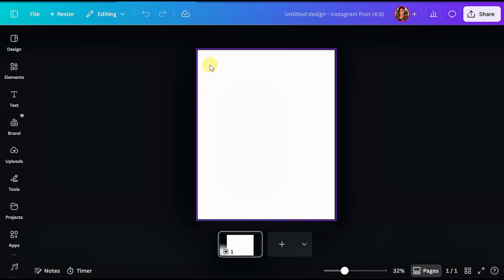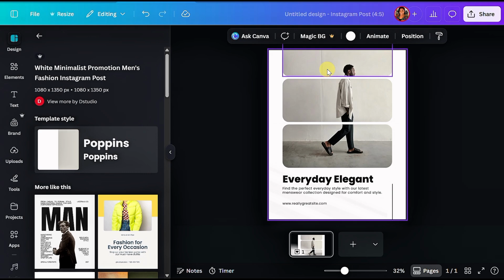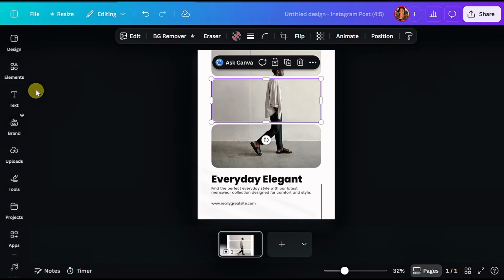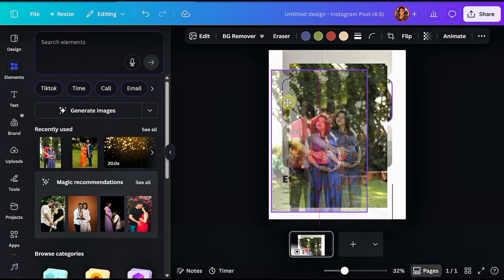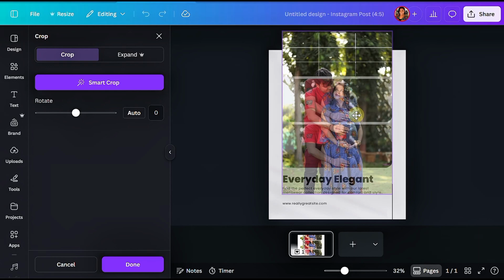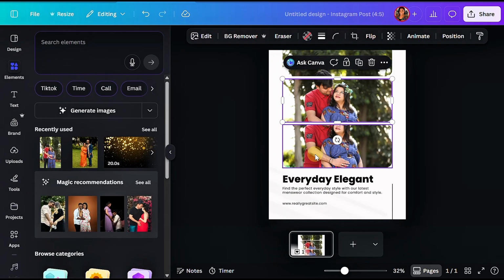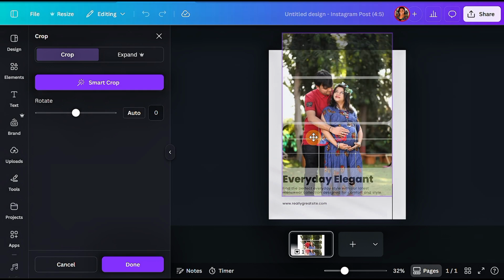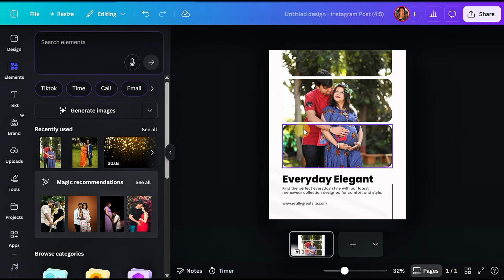How to Adjust Photo in Canva Frame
Learn how to adjust a photo in a Canva frame step by step. In this quick Canva tutorial, I show you how to reposition, zoom, crop, and perfectly fit your image inside a frame using Canva